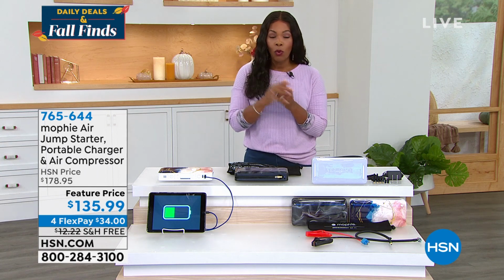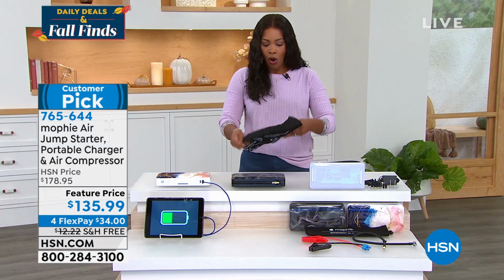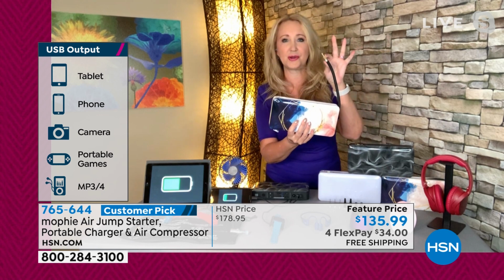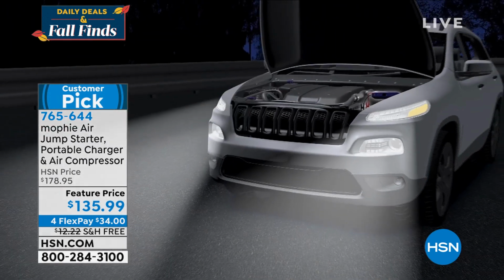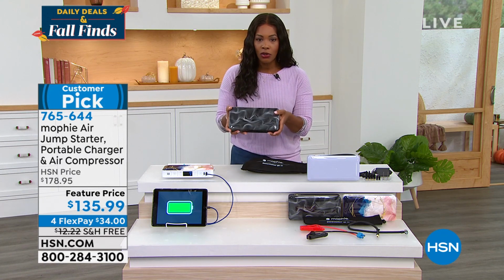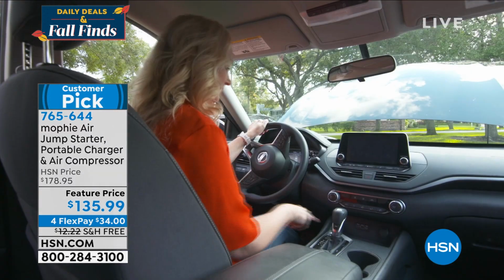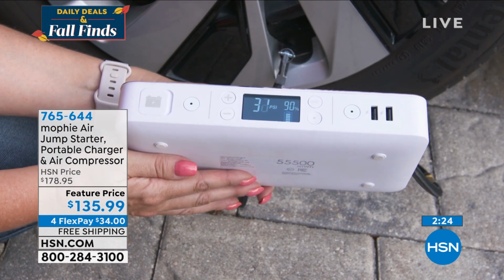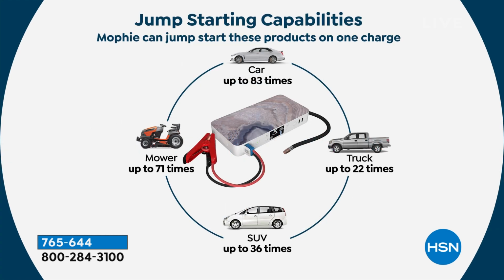mophie Air Car Jump Starter, Portable Charger and Air Co...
mophie Air Car Jump Starter, Portable Charger and Air Compressor
From a dead battery to low tire pressure, the mophie Go Air Jumpstarter takes care of your emergency roadside needs with a onebutton jump starter paired with an integrated air compressor. Two USB charging ports let you power up your family's phones while you're sitting in traffic or stuck without power, while the improved LCD display keeps an accurate eye on battery life. So pop this helpful device into your trunk for your own peace of mind, or keep it at home in case of an emergency.

    mophie Air
    Jumper cables
    Car charger
    AC power adapter
    2 Hose attachments
    5 Air compressor tips
    Carrying pouch